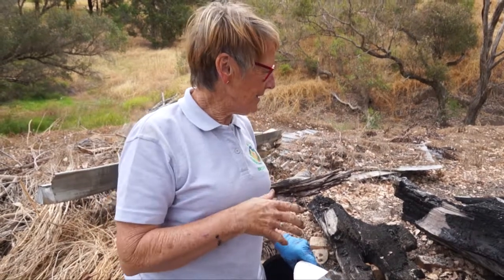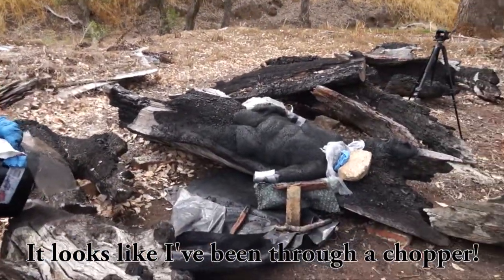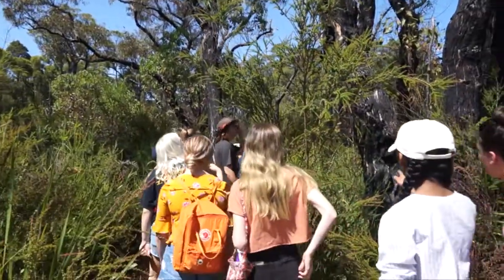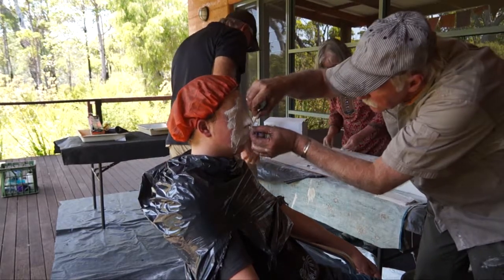'A couple of days" Feb 13-18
Five days packed with new sculptures and adventures, I feel as if the project has only really started and everything till now has been a moving up to this.
I gave a tour and workshop for 19 kids at the Northcliffe Understory Sculpture Trail about my work Rising from the Ashes. We then divided the kids into teams of two for making face molds in plaster. The workshop finished when the students cast their molds with Charcoal to be used at a later date.